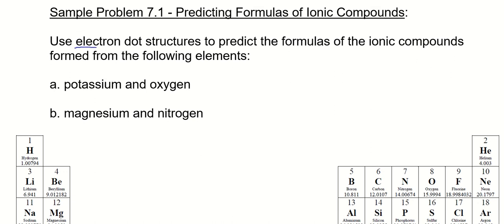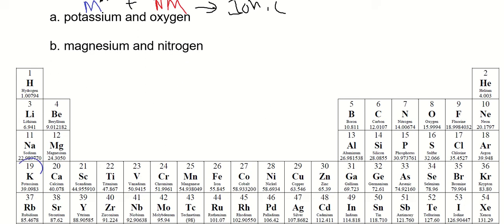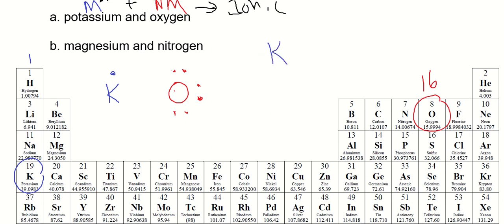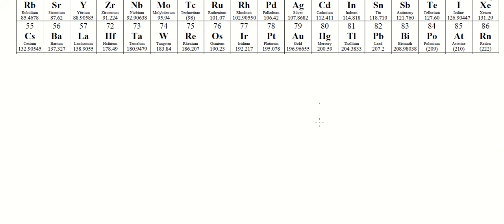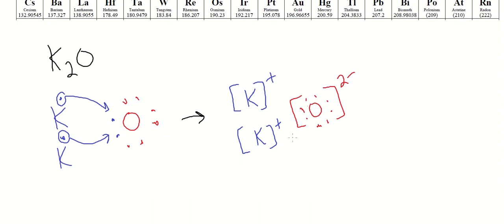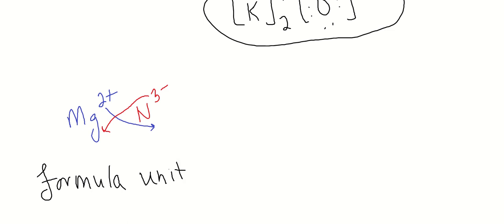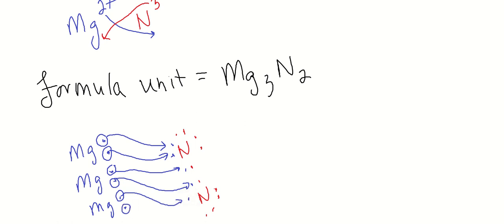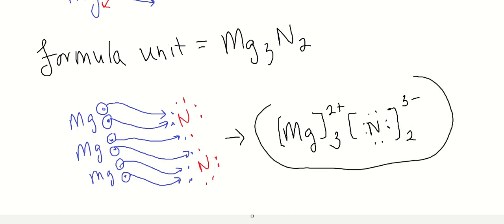Predicting Formulas of Ionic Compounds | Formula Unit | Lewis Dot Structures | Valence Electrons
Sample Problem 7.1 - Predicting Formulas of Ionic Compounds:

Use electron dot structures to predict the formulas of the ionic compounds formed from the following elements:

a. potassium and oxygen

b. magnesium and nitrogen

ᶜᴹᴸ